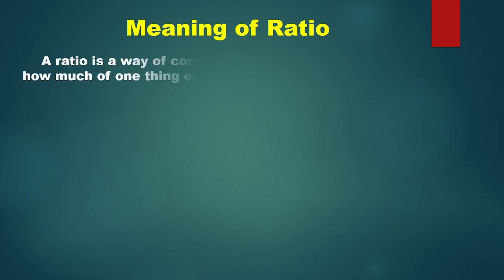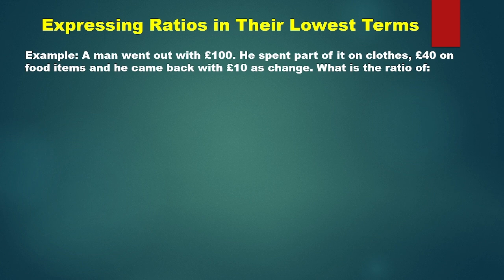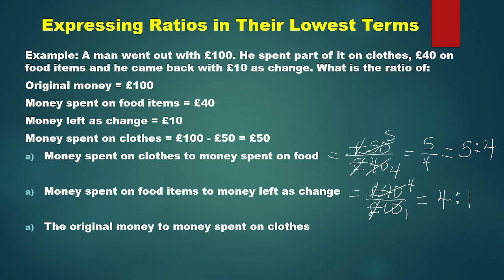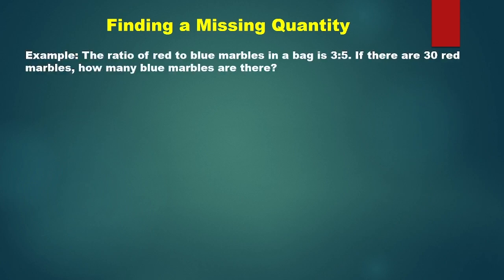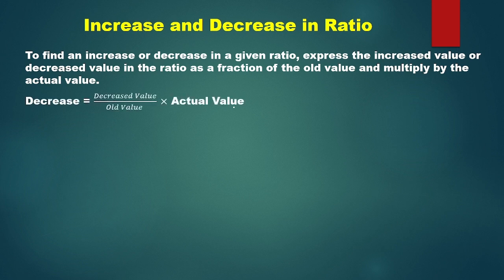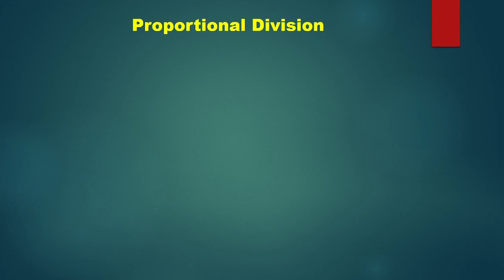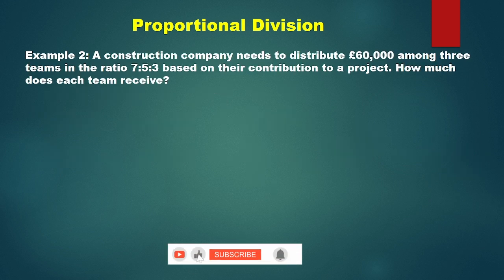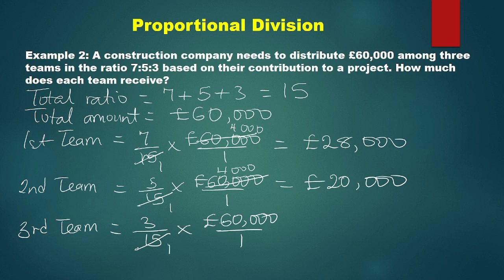Mastering Ratios: Simplification, Comparison & Real-Life Applications!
📌 Master Ratios Like a Pro! 🚀

In this lesson, we break down everything you need to know about ratios—from the basics to real-world applications! Whether you're a student preparing for exams or someone who loves math, this video will make ratios easy and fun.

🔢 What You'll Learn:
✅ Meaning of Ratios
✅ Expressing Ratios in Their Simplest Form
✅ Comparing Ratios
✅ Increasing & Decreasing in Ratio
✅ Proportional Division with Real-Life Examples